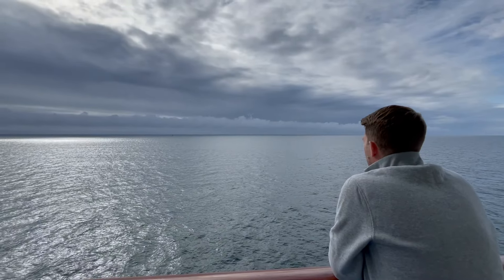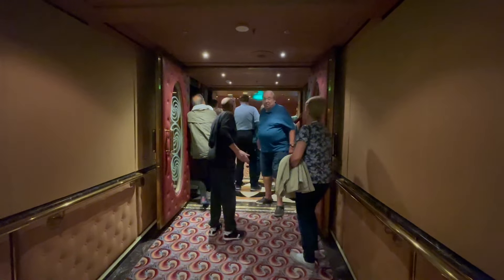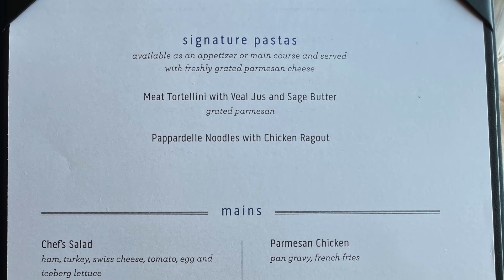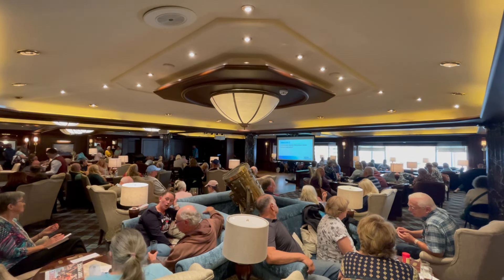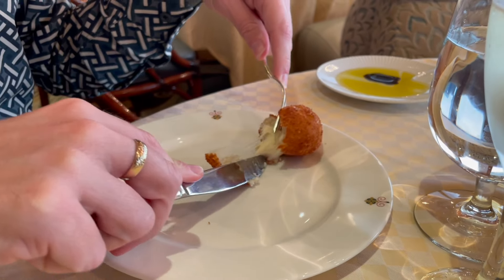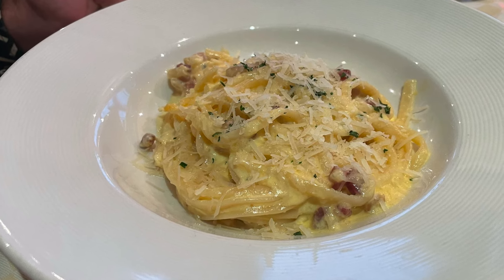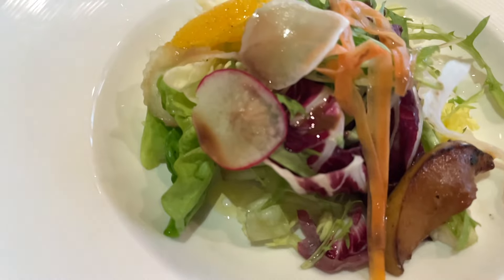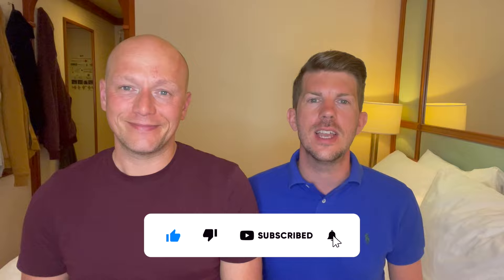Our day of SUNSHINE, SABATINI'S and SOUL as we SAIL to GREENLAND on Island Princess - DAY 9 VLOG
Day 9 of our Island Princess Iceland and Greenland cruise was our first sea day as we made our way across to Greenland. The weather looked a little overcast, but it cleared up by lunchtime. As it was a sea day there were many activities and events taking place to keep passengers entertained. In the Princess Theater there was a destination presentation taking place but there was a major problem. We dined in the Bordeaux restaurant for lunch and were really impressed with the service and the food. We receive some exciting news from the Captain. In the evening, we had booked a meal in Sabatini’s Italian speciality, we have eaten in Sabatini’s on Enchanted Prince, and we thought we knew what to expect! Janine Johnson performed an incredible show in the Princess Theater and we ended our night being entertained by the Bar tenders in Explorers Lounge.

Island Princess is part of Princess Cruises' fleet and was launched in 2003. It belongs to the Coral-class of ships and has been a popular choice for travellers seeking a cruise experience with a balance of comfort and luxury. Princess Cruises, in general, is known for offering a range of amenities and services to make passengers' experiences enjoyable. The ship offers various entertainment options, including live performances, musicals, and themed events. Island Princess provides a variety of cabins and suites to cater to different preferences and budgets.

So far we have sailed on the following cruise ships: MSC Virtuosa, Marella Explorer, Marella Explorer 2, Queen Mary 2, Sky Princess, Enchanted Princess, MSC Preziosa, P&O Arvia, Ambassador Ambience, P&O Azura, Ambassador Ambition and Island Princess!